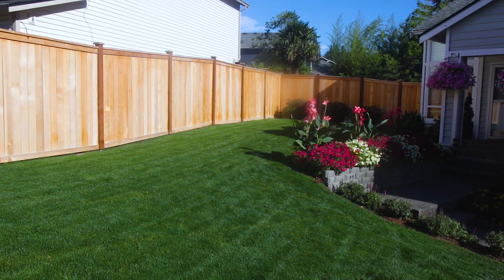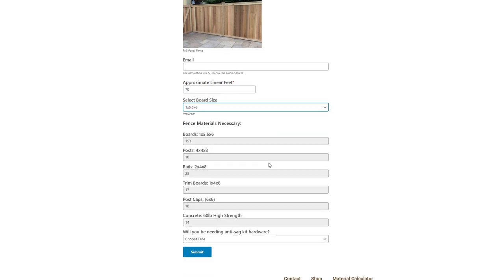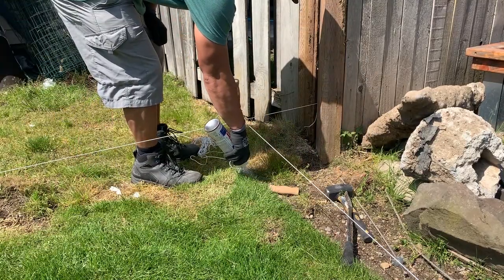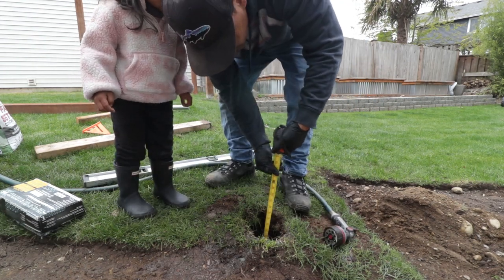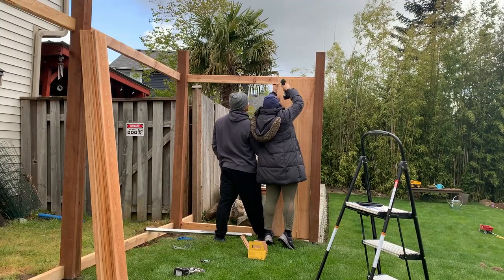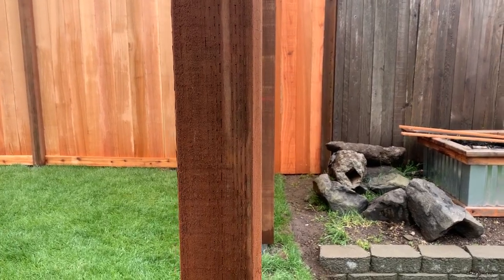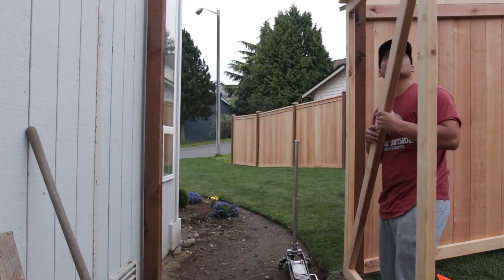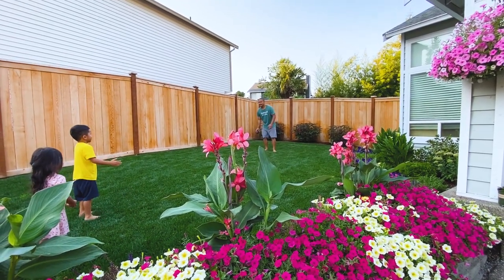Watch THIS! before you build a fence - ROT-PROOF Fence Post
About the video:

Learn how to build a privacy fence that looks professional using rot-proof fence posts. These unique fence post eliminate the wood to ground contact which extends the life from rotting and ultimately snapping at the base.

Post Hole Digger
1- Person Power Auger
Circular Saw
Circular Saw Blade
Table Saw
Miter Saw
Gate Latch
Gate Hinge
Gate Spring
3-1/2" Deck Screw
1-3/4" Dec Screw
Mason String Line
Ready Seal Stain
Airless Sprayer
211 Spray Tip

If you're reading this, drop a ☕️ emoji in the comments

▬▬▬▬▬ Video Chapters ▬▬▬▬▬

0:00 - Introduction
0:54 - Fence Type - Full Panel Privacy Fence
2:14 - Call 811 Before Digging
2:27 - Picking up fence materials and hardware Everguard Materials
3:16 - Parts and Tools needed to build wood privacy fence
4:03 - How to dig and install the Fence Post
7:50 - Install cedar fence rails for fence pickets
8:42 - Installing cedar fence pickets
10:00 - How to trim fence post
11:27 - Installing fence Gate Door
13:50 - How to install Gate Spring
14:10 - Yard Before and After Results

Read more about my PC Setup that I use for SolidWorks and video editing

Do you like the music in this video? Use my link to get your first 30 days for free